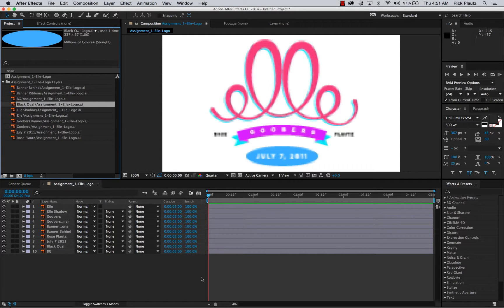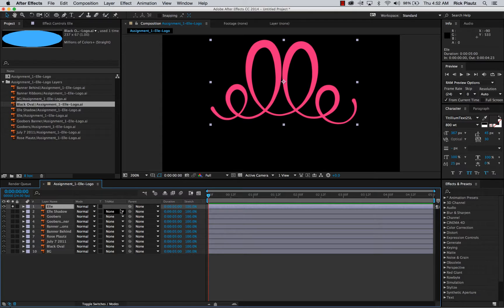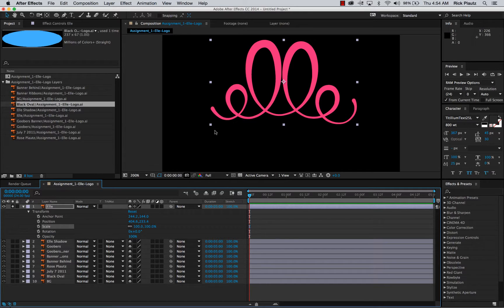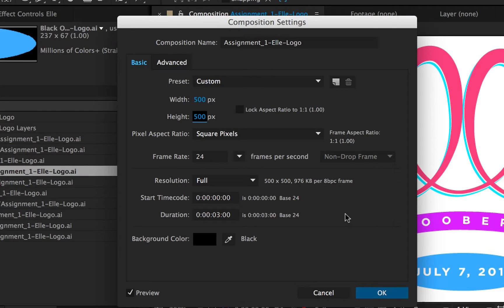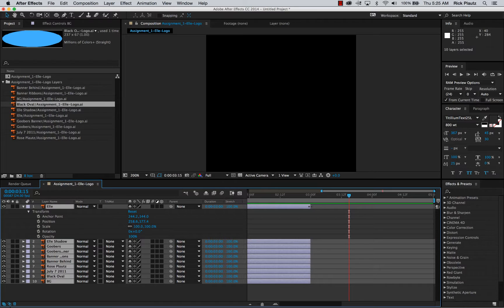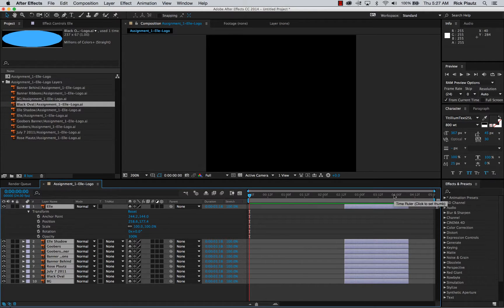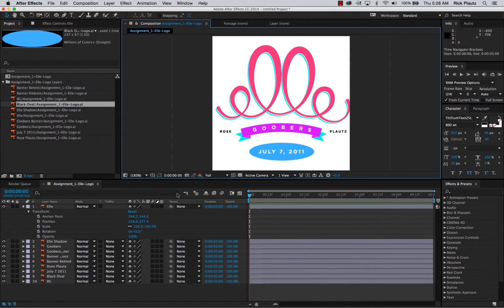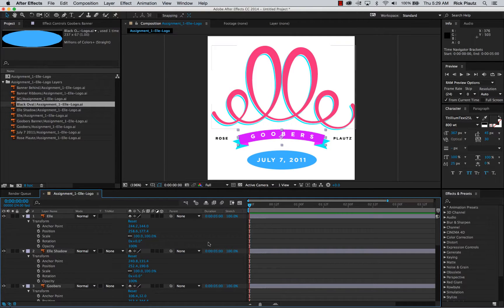Adobe After Effects Basics: Interface Layout and Main Features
A walkthrough of the layout and some of the main features of After Effects.